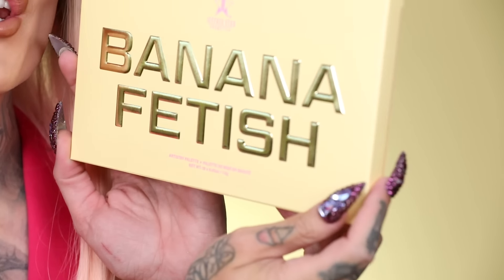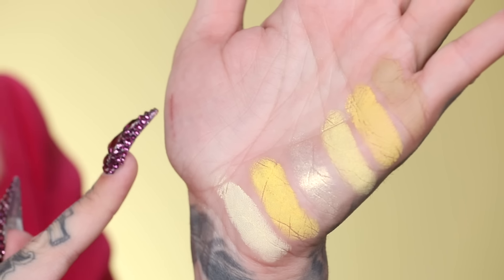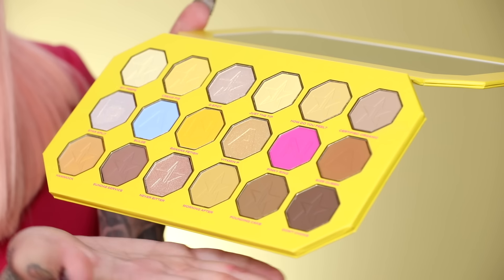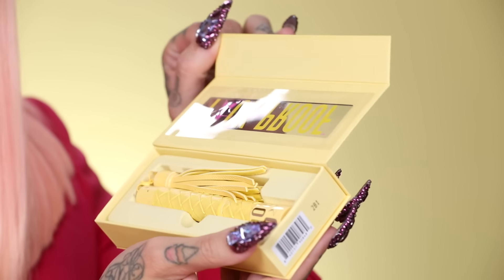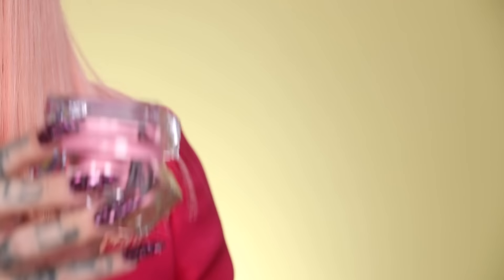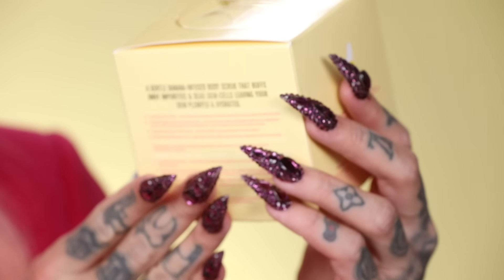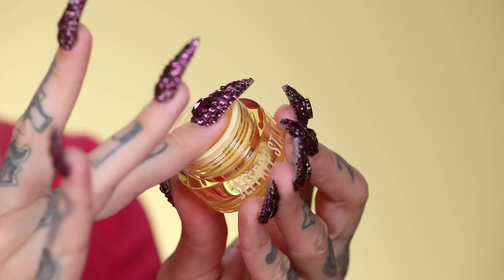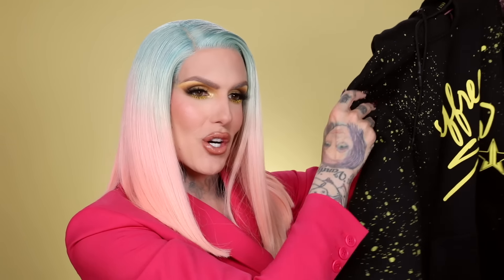Banana Fetish 🍌 Palette & Collection Reveal! | Jeffree Star Cosmetics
We are FINALLY giving you a full on YELLOW experience, unveiling the Banana Fetish palettte.. new moisturizer and our very FIRST ever body scrub!!! All done the BANANA way. ✨ Watch the video for ALL the details and swatches!

🍌 Banana Fetish Artistry Palette - $52

F**k Proof Mascara - $23
-Periwinkle Sprinkle
-Chocolate Fondue
-Banana Fetish

Banana Fetish Lip Mask - $16

✨ Banana Fetish Body Scrub - $34

Banana Fetish Hydrating Moisturizer - $28

Banana Fetish Lip Scrubs - $12
-Banana Cream Pie
-Banana Split
-Banana Bundt Cake

Bundles:
Banana Fetish Cosmetic Bundle - $130
Banana Fetish Skincare Bundle - $64

Fashion & Accessory Items:
Banana Fetish Splatter Hoodie - $60
Banana Fetish Splatter Tee - $30
Banana Fetish Palette Tee - $30

Metal Tumblers - $28
-Banana Fetish
-Blue Bulge
-Pinky Rin

💜 ADDRESSING MY MENTAL HELP and SELLING MY HOUSE!